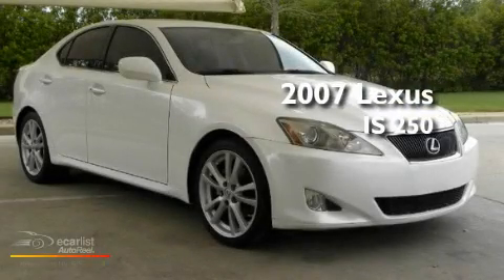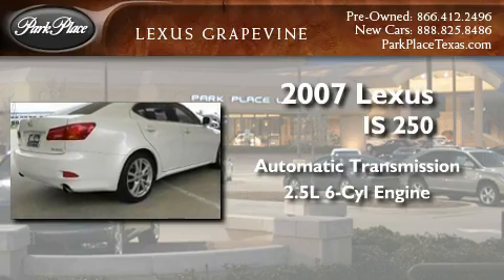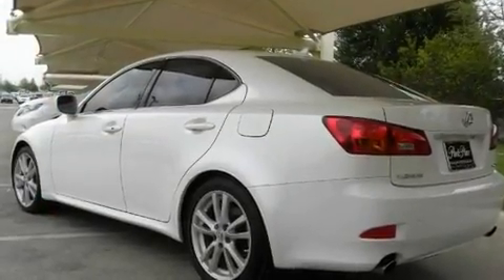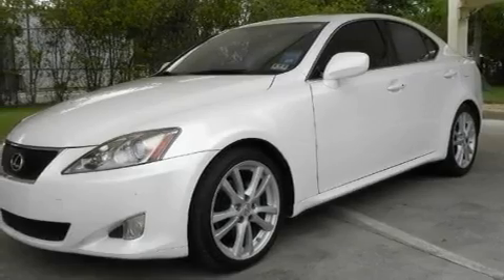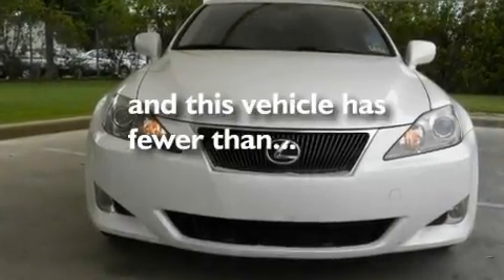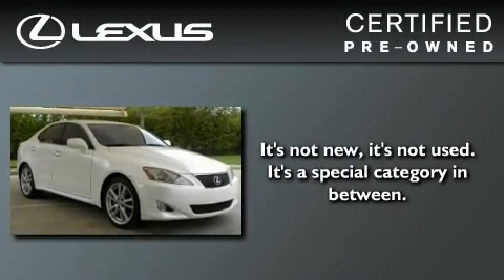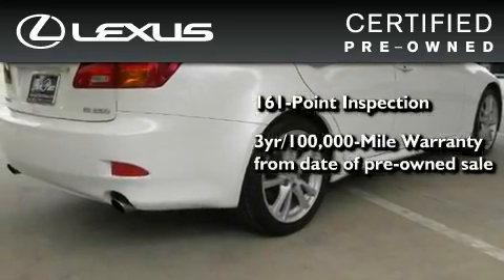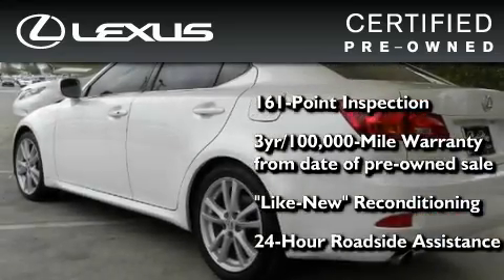2007 Lexus IS 250 Certified Grapevine TX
Year : 2007

 Make : Lexus

 Model : IS 250

 Engine : 2.5L DOHC 24-valve direct injection V6 engine

 Trans . : Automatic

 Exterior : White

 Miles : 60,413

 Interior : Black

 901 Highway 114 East